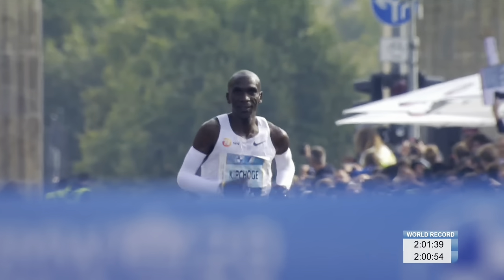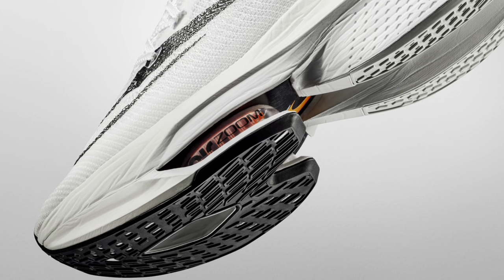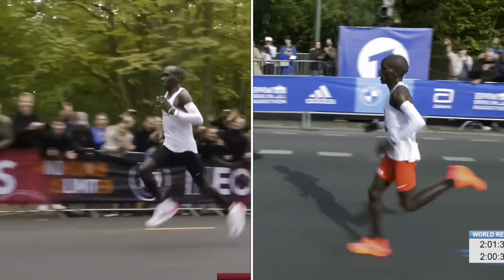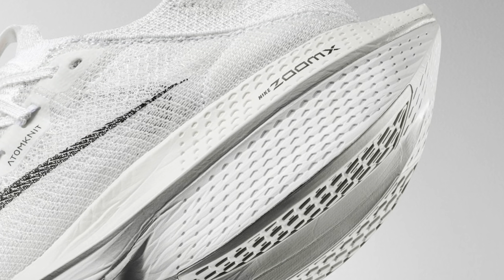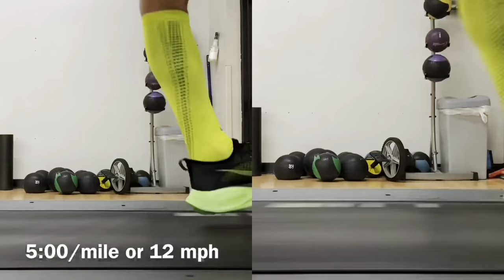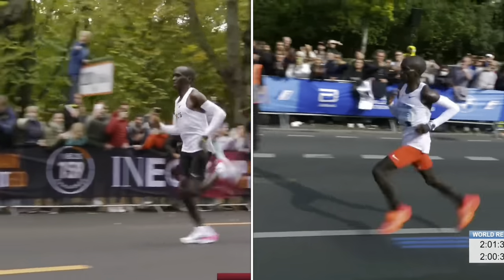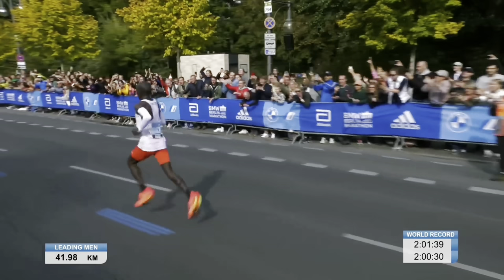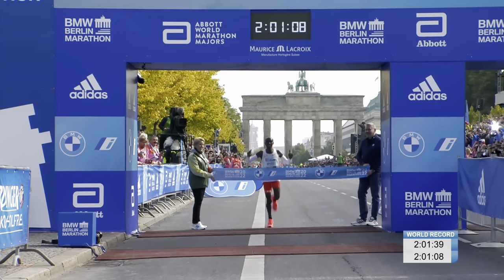THe ALPHAFLY 2 IS BETTER THAN THE ALPHAFLY FOR THE MARATHON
It has been a question of debate, Nike Alphafly Next% 2 VS Nike Alphafly Next%, of which of these two super shoes should you wear at your next marathon. The design of the Nike Alphafly Next% Two is made to completely replace the Nike Alphafly Next% at the marathon distance. Some like one over the other no matter what. In this video I  talk about why the Alphafly Next Percent 2 out performs the Alphafly Next Percent in the marathon. I talk about the changes and specs of the Alphafly 2 and how these changes are advantageous over the specs of the Alphafly 1. Which of these do you think is the best shoe for the marathon? Do you think the Alphafly Next Percent 1 is better for the marathon? What shoes do you think are the best shoes for the marathon?

THIS SHOE IS BETTER THAN THIS SHOE FOR THE MARATHON

00:00-01:00 Introduction to why the Nike Alphafly Next% 2 is better than the Nike Alphafly Next%.
01:00-04:00 Why the design of the Alphafly 2 is advantageous in the marathon.
04:00-04:34 When should you race with the Alphafly 1 and Conclusion